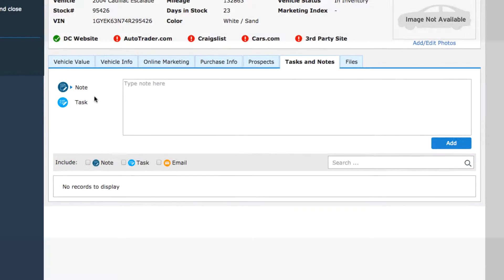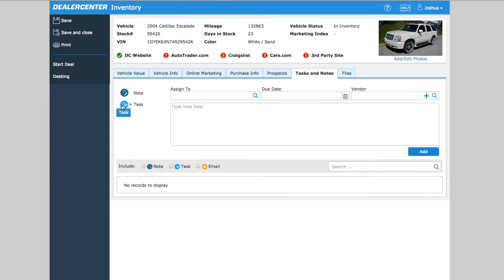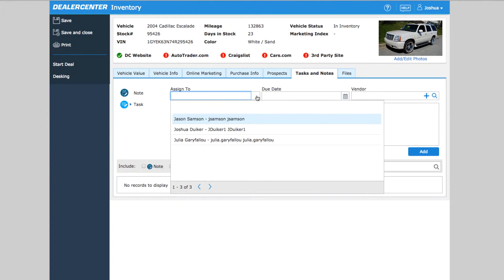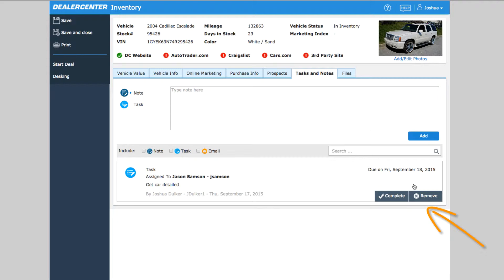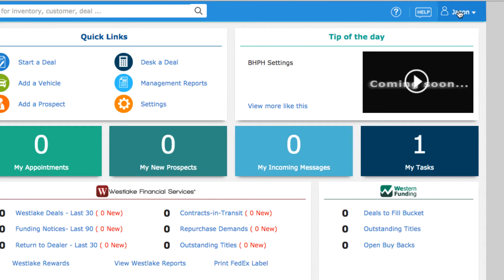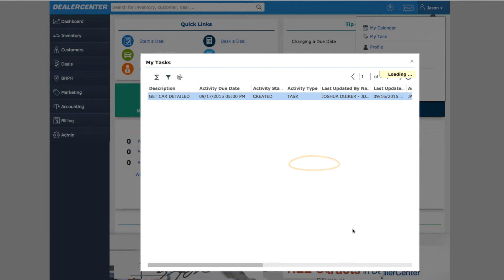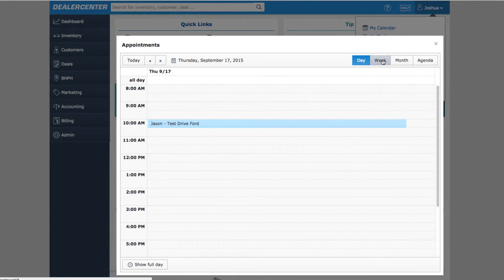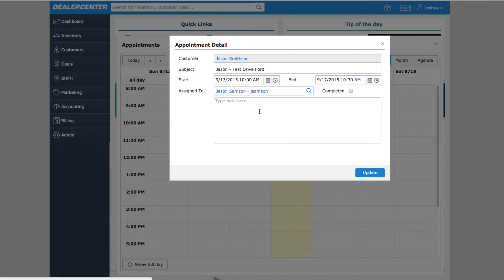Using Calendar & Tasks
Learn how DealerCenter can help you stay organized and on top of your appointments, tasks and follow ups.